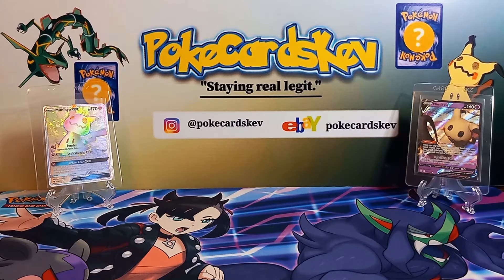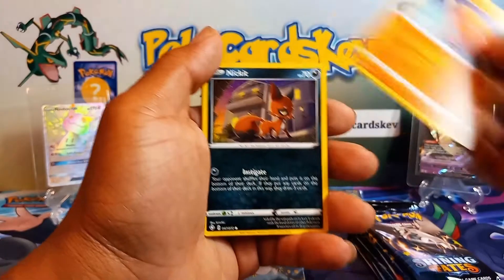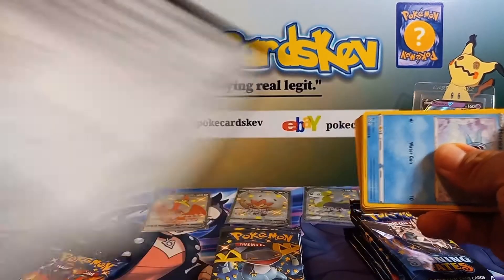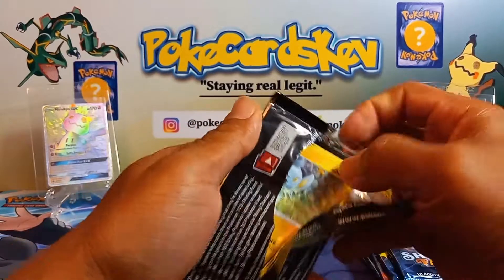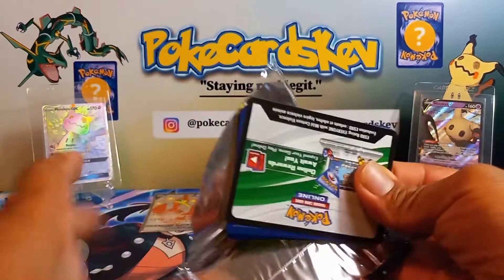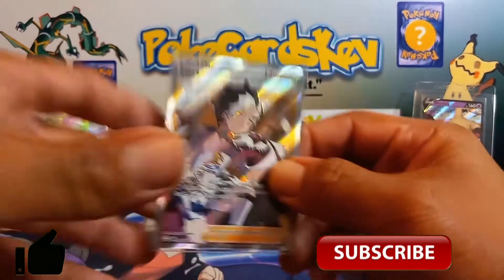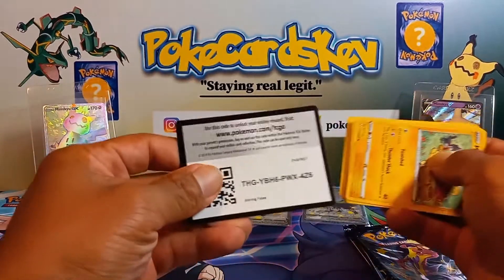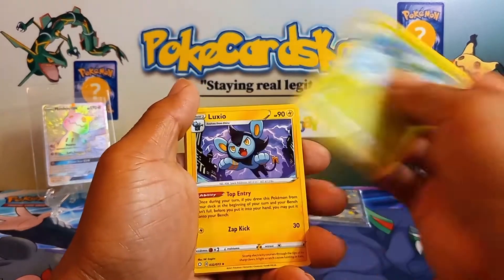Opening Pokémon Shining Fates Tins!! MY BEST PULLS YET!! 🤯🤯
In today's video I will be opening the three Shining Fates V tins. (Cramorant V, Boltund V, and Eldegoss V tins) Still searching for Shiny Charizard Vmax sv107. These tins were super spicy today!! 🔥🔥🔥 So just sit back, relax, and I hope you enjoy the video!